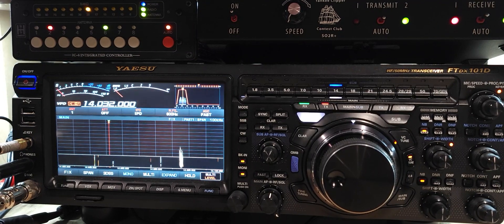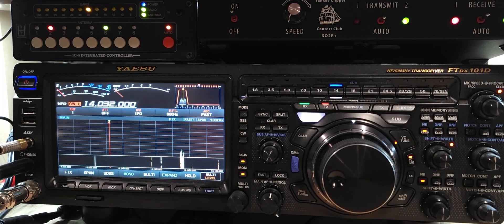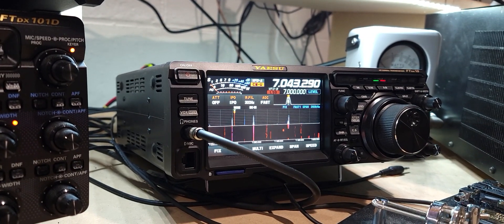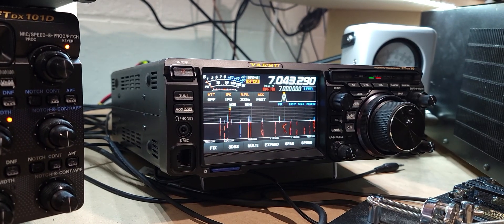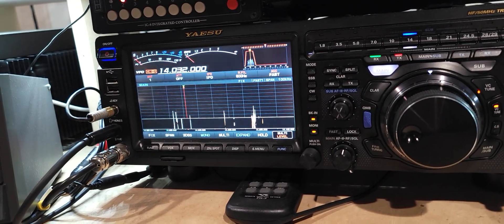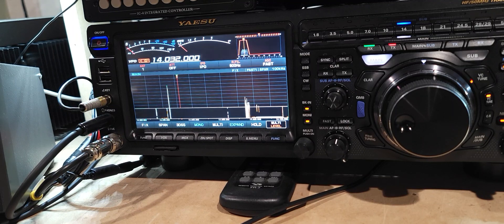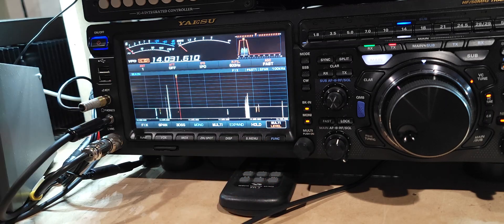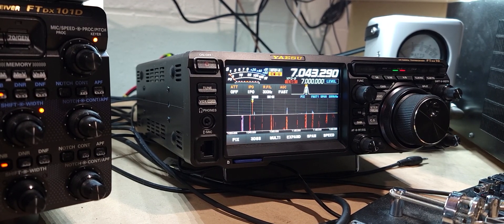Installing bandpass filters for so2r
I borrowed a couple of 200w filters from a friend to see if they would cut down on my interference when running so2r. Each radio is set to 100w. 20m beam pointed west and 40m inverted v dipole hangs directly under it.

The 20m filter did knock it down some but still showing a lot in the scope.

N9TTK